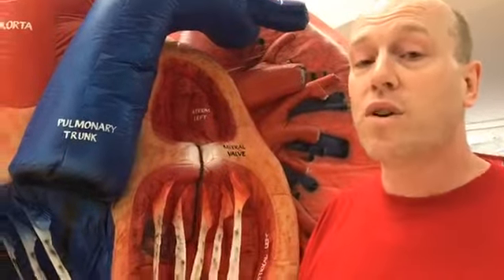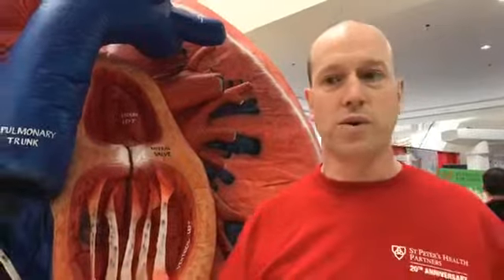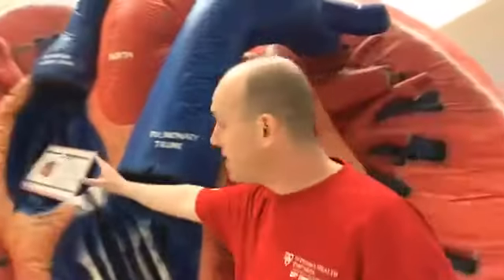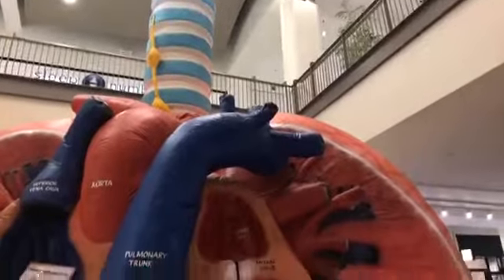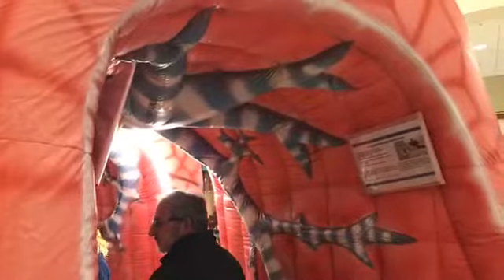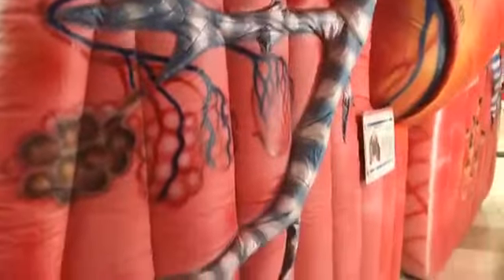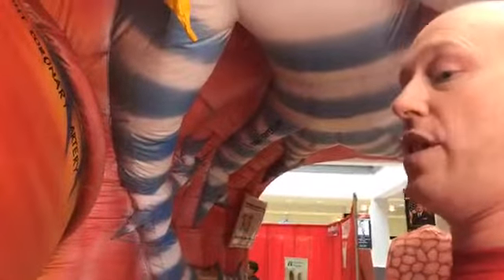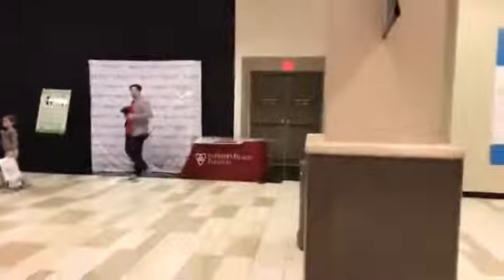Journey Through the Body: Touring the New Heart and Lung Exhibit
Peter Childs, a respiratory therapist at St. Peter's Hospital, takes us on a tour of the new lung and heart exhibit at Journey Through the Body at Crossgates Mall.